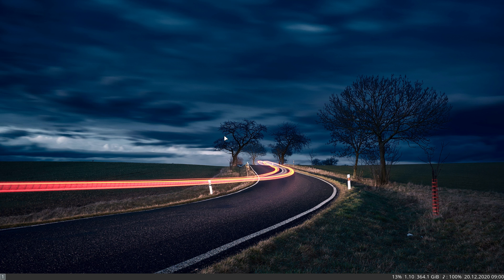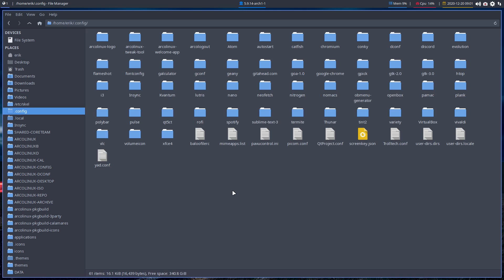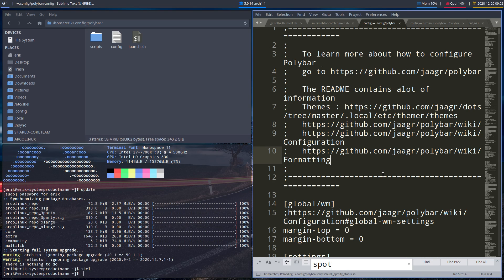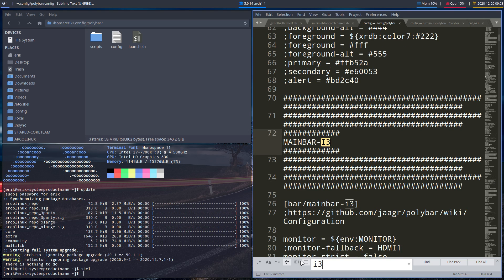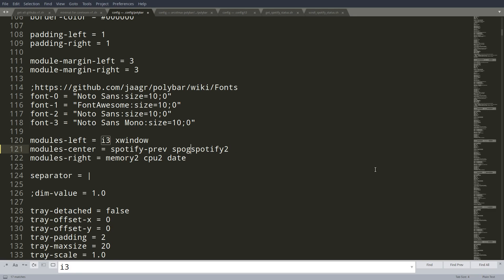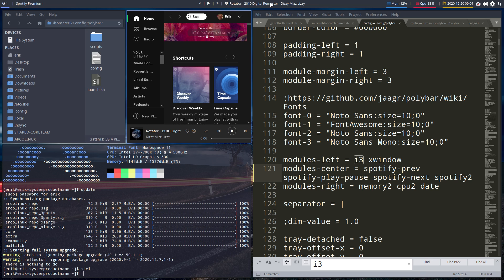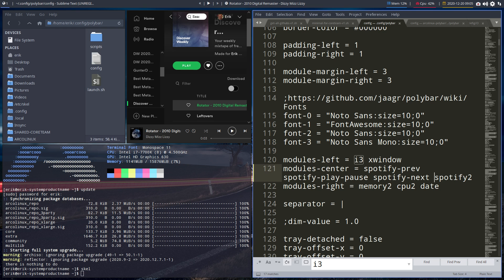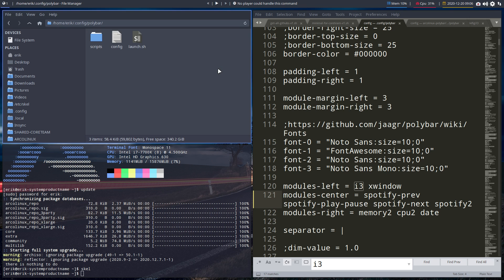ArcoLinux : 1780 Add the latest spotify module to the polybar on ArcoLinux